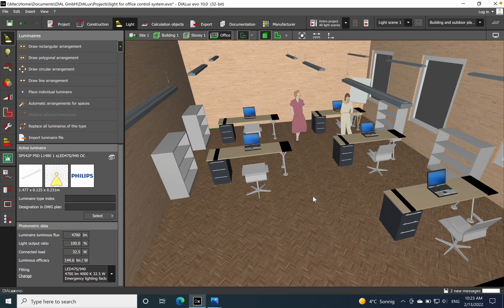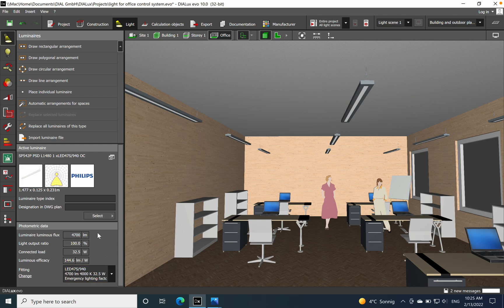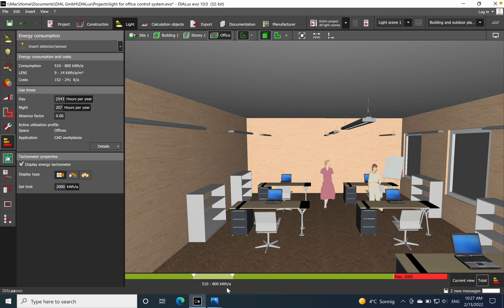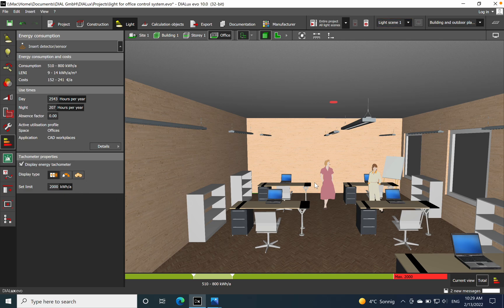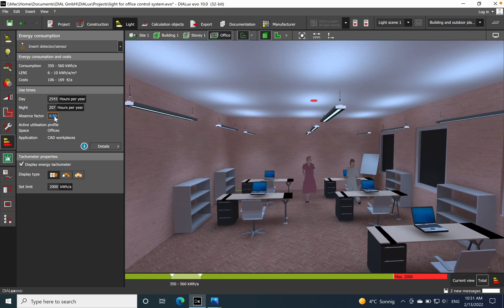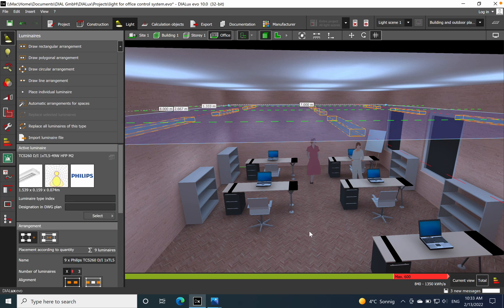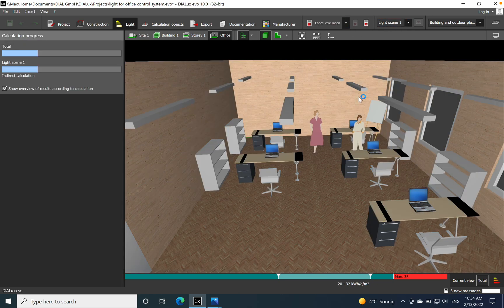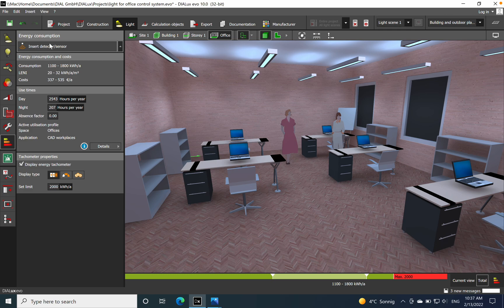Energy performance related to light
LENI - Lighting Energy Numeric Indicator - stands for the actual energy consumption of a lighting system in kWh per square metre and year.
Watch the video to find out how it works and what's the difference related to energy performance between a classic lighting system equipped with T5 lamps versus a new one equipped with LED.